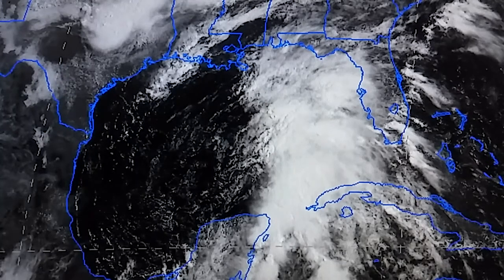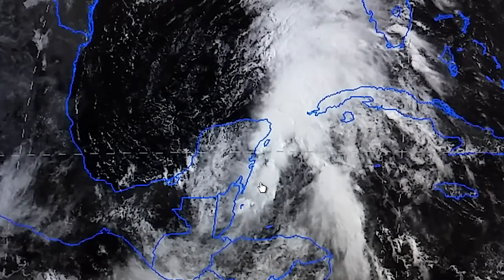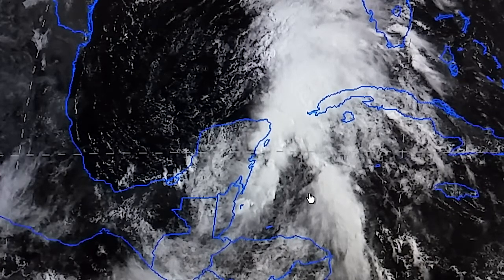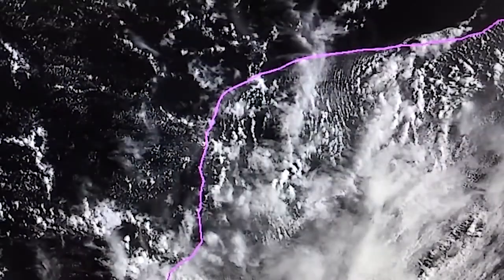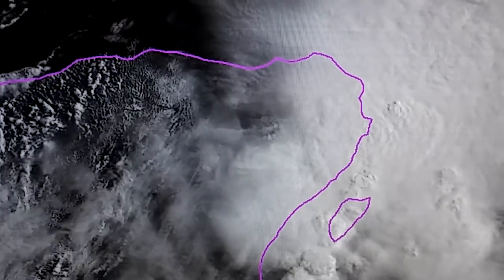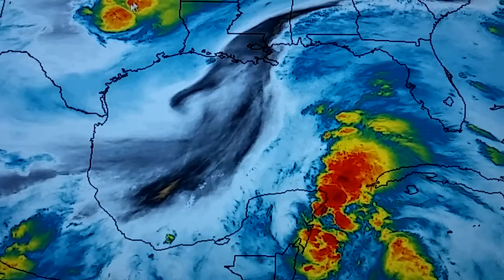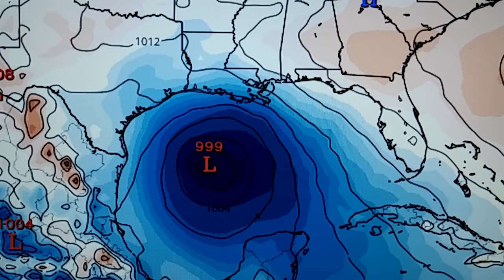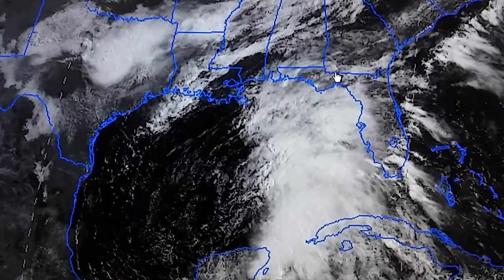Latest on 93L INVEST June 19th 2017